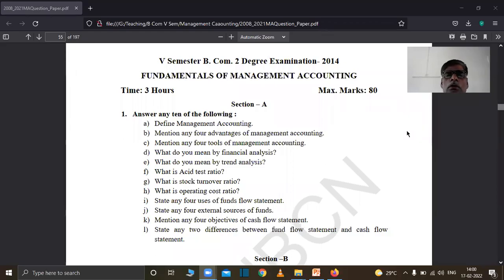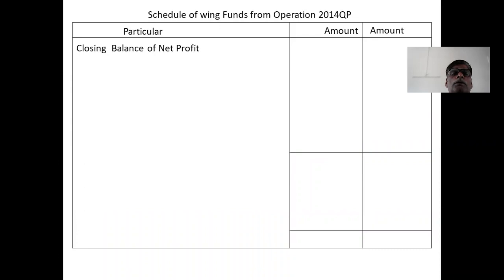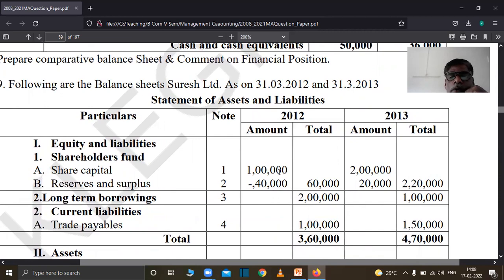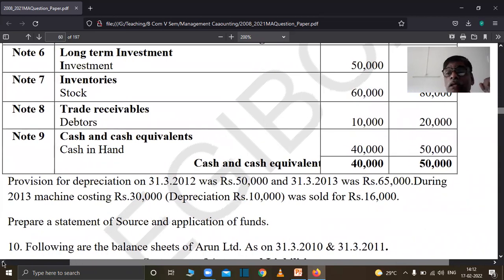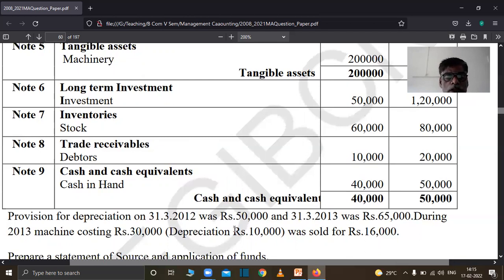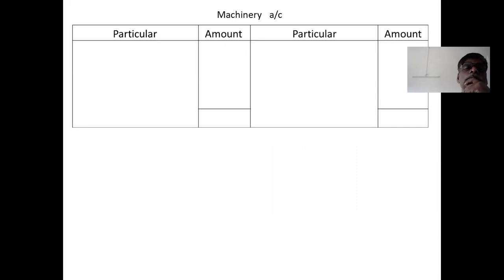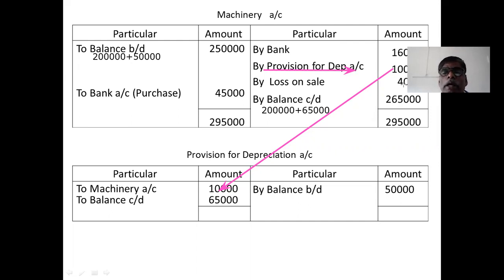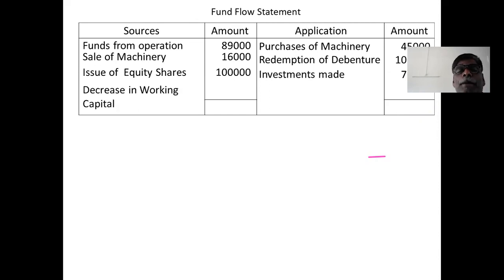MA_12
Example on Fund Flow Statement 2014QP